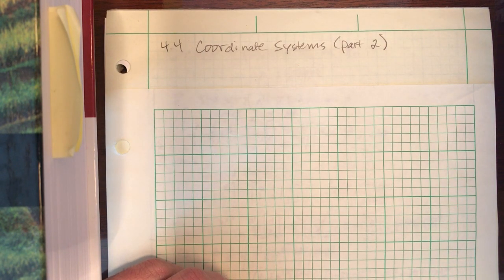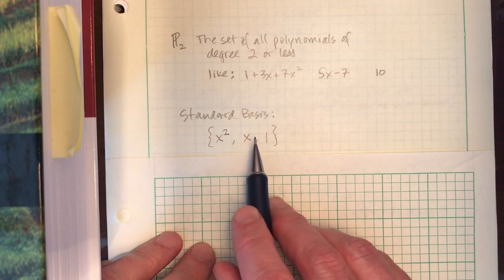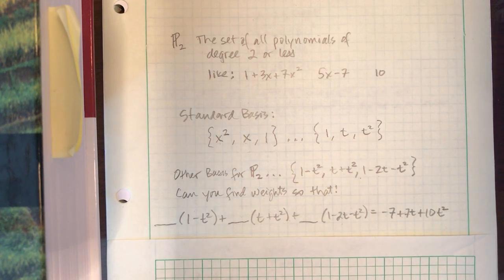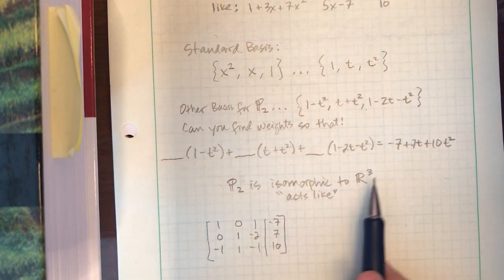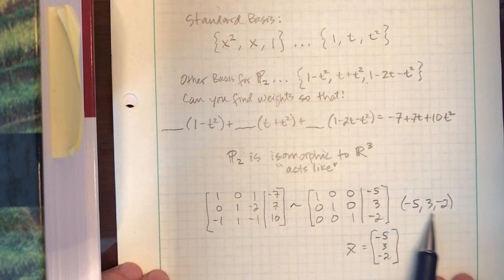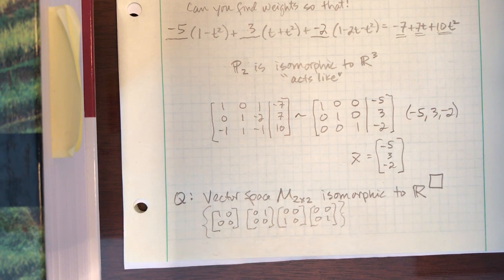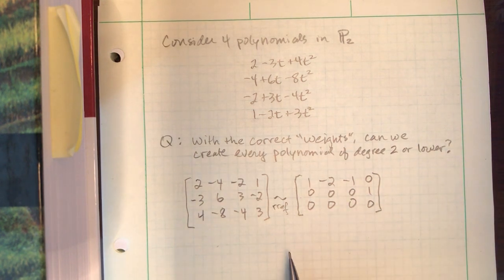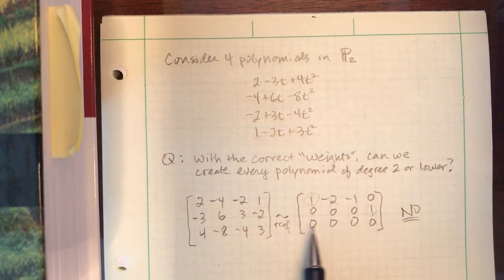4.4 Coordinate Systems (part 2)